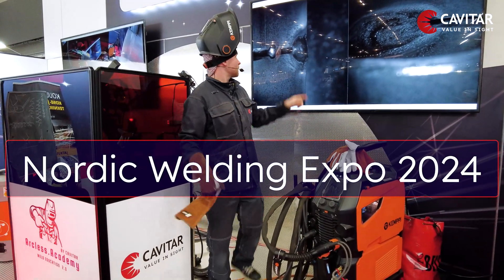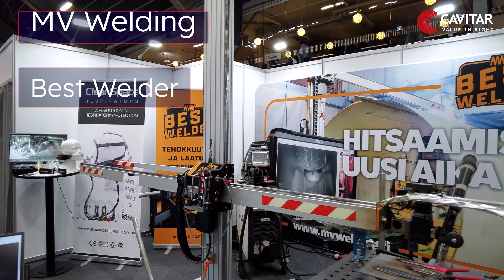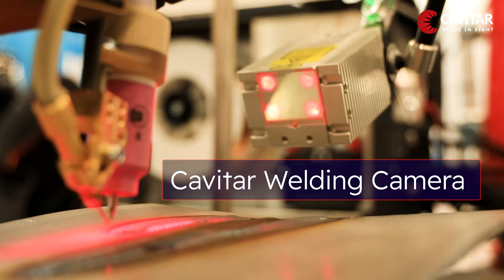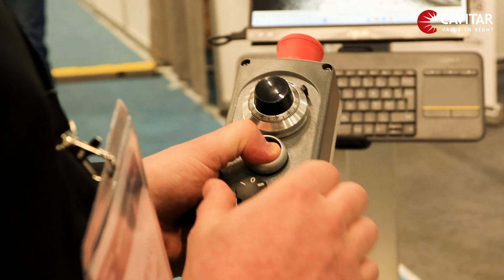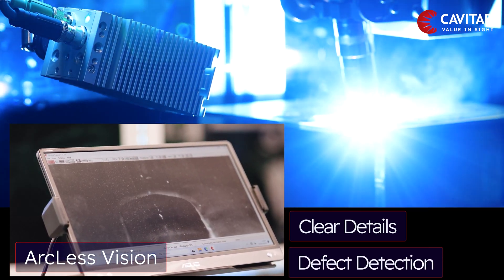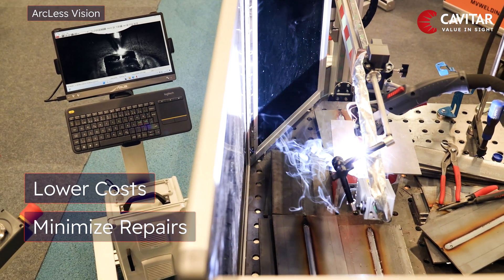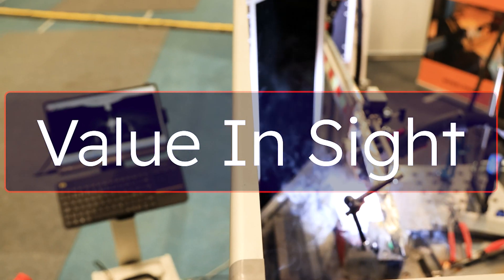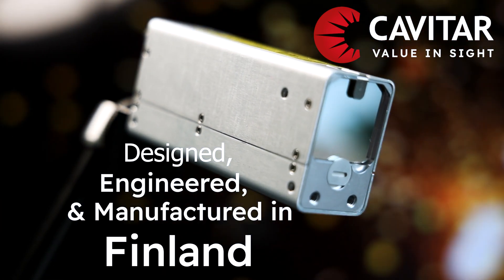Cavitar Welding Camera on Best Welder Welding Manipulator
Taking a small break from Weld Education 2.0 on the other of the Nordic welding expo hall,  our journey leads us to the MV-Welding from Finland,

The"Best Welder" Welding Manipulator is an innovative solution that provides improved consistent welds, increased productivity, enhanced safety, versatility, and reduced costs

Equipped with Cavitar Welding Camera C400 and its ArcLess Vision, the operator is now able to see through the blinding light with ease and detect any defects immediately.  Each spark is made visible, and each droplet of the weld is captured with crystal-clear details allowing for defect detections.

During the construction phases early detections will lead to slashing inspection costs while minimizing unnecessary repairs and increasing efficient use of materials as well as providing safe working conditions.

Cavitar welding camera is designed, engineered, and manufactured in Finland.